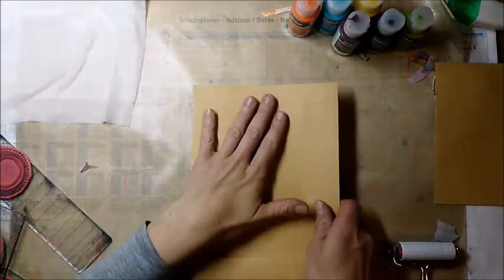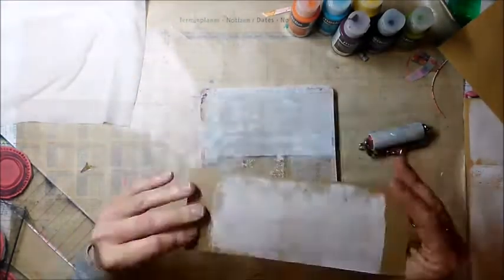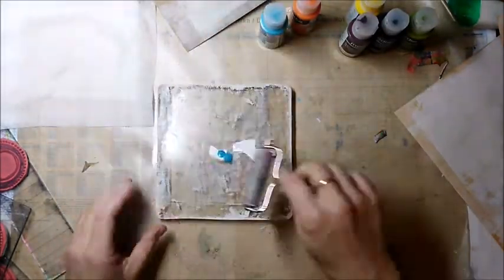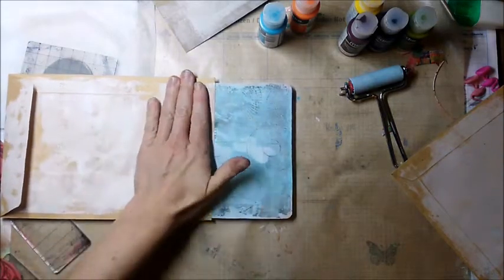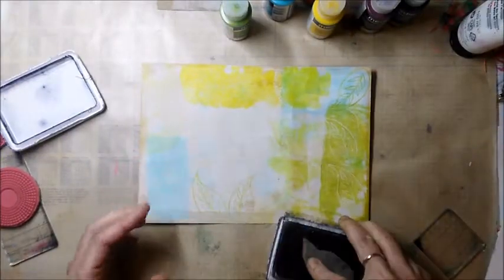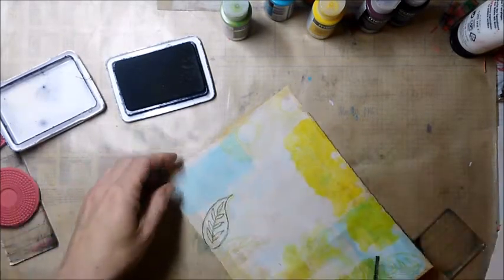Mail Art Envelope by Susanne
Supplies:
Viva Las VegaStamps!
Doodle Leaf
Doodle Flower/ Garden
Row of Chevrons

Doodle Circle
Bubble Wrap Texture
Smear/ Smudge
Color Wheel Lines
Others:

Acrylic Paints
Gesso
Gelli Plate
StazOn Ink
Distress Marker Mermaid Lagoon